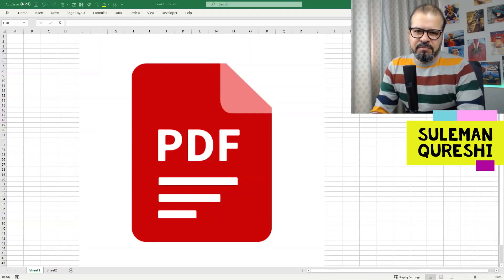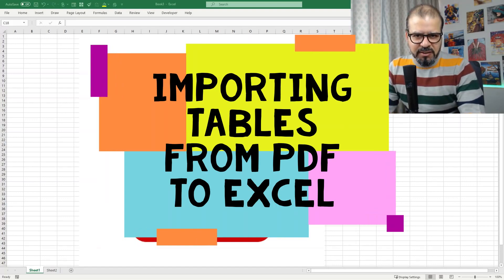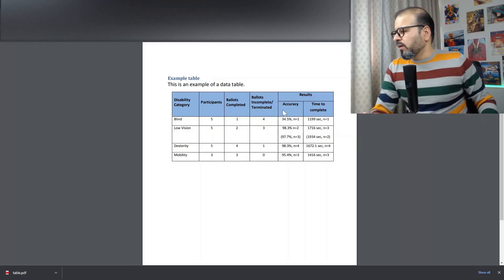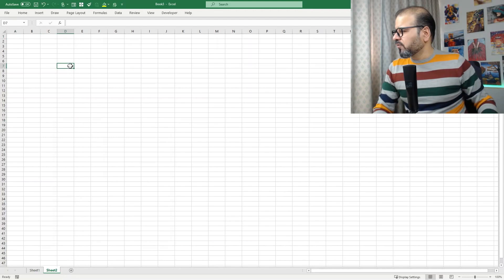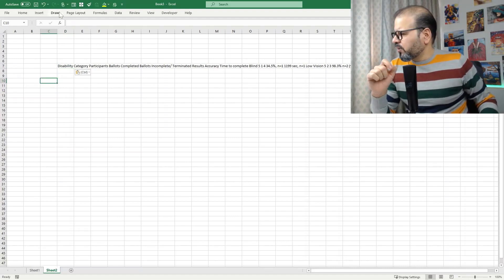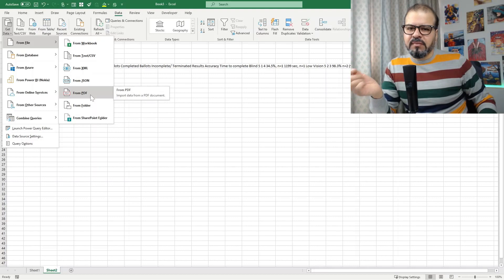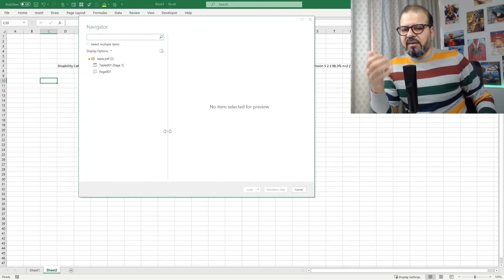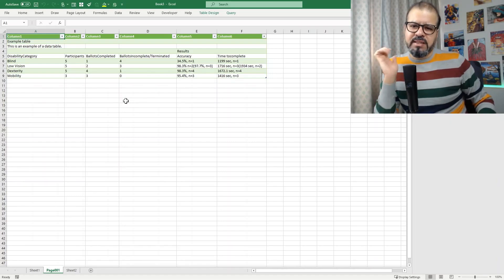How to Import data from PDF table to Excel ?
How to Import data from PDF table to Excel is explained in a very simple way